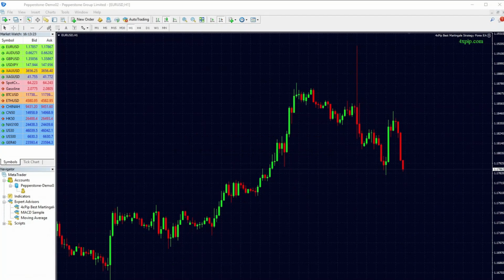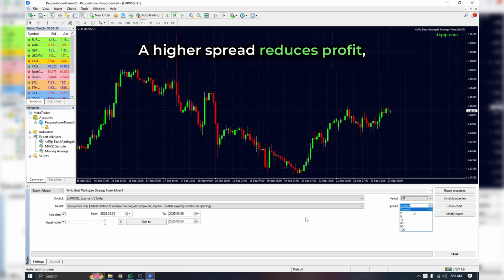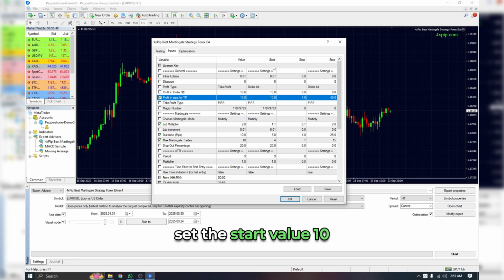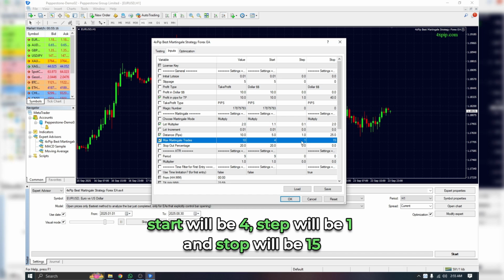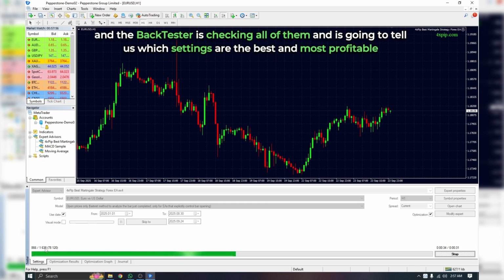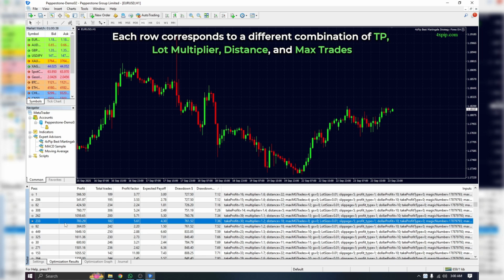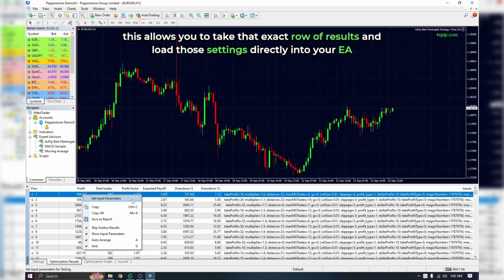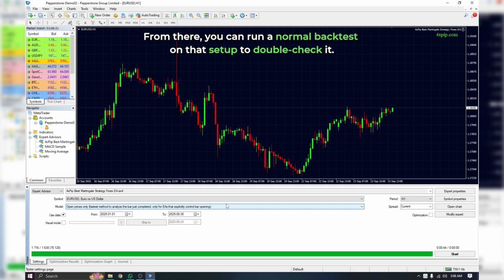How to Use MT4 Tester for Optimization – Complete Beginner Guide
MT4 Optimization – How to Optimize EAs in MetaTrader 4 (Complete Beginner Guide)

MT4 Optimization is how you find the most profitable and stable settings for an Expert Advisor (EA). Instead of testing one set of rules, you test thousands of different combinations at once. By using the Strategy Tester in MetaTrader 4, you move past basic backtesting and fine-tune your trading robot so it's ready for current market conditions.

Optimization is a must-have step for algorithmic trading. Instead of guessing which Stop Loss or Moving Average period is best, MT4 uses historical data to "stress test" every setting. This proves your strategy isn't just lucky—it's robust enough to work in many different market scenarios.

In this video, we show you how to run a proper optimization in MT4. You'll learn how to select input variables, read the optimization graph, and avoid the "over-optimization" trap that ruins many traders.

🔹 What MT4 Optimization Can Do

✔ Automatically find the best-performing settings for any EA
✔ Test thousands of settings in a single automated session
✔ Pinpoint the "Sweet Spot" for indicators and risk levels
✔ Filter out weak strategies that only work on "default" settings
✔ Save time by getting your trading bot ready for live markets faster
✔ Use Genetic Algorithms to finish huge tests in minutes, not days
✔ Check if your strategy stays stable across different timeframes

🔹 Features of MT4 Strategy Tester Optimization

✔ Genetic Algorithm for fast searching of the best parameter sets
✔ 2D and 3D Optimization Graphs to see results visually
✔ Sortable results table (by Profit, Drawdown, or Profit Factor)
✔ Customizable "Inputs" to choose exactly what you want to test
✔ Detailed "Optimization Results" tab showing every single test pass
✔ "Skip Useless Results" feature to save your computer's power
✔ Visual Mode to watch exactly how the best settings trade
✔ Easy export of results to HTML or Excel for deep study
✔ Modeling Quality indicators to ensure your data is accurate
✔ Support for all currency pairs and custom date ranges

The Strategy Tester in MetaTrader 4 is a professional tool built to find your mathematical "edge." By using optimization, you can find the exact numbers—like Take Profit levels or RSI periods—that have made the most money with the lowest risk. This data-driven path removes emotion and proves your system works before you trade real money.

MT4 Optimization gives you a full map of your EA's performance. By looking at the Optimization Graph, you can find "clusters" of winning settings. These groups of winners are vital; they show a robust strategy. If an EA only wins on one tiny setting but loses on everything else, it is likely "curve-fitted" and will probably fail in a live account.

While MT4 optimization is powerful, your success depends on your "Model" and avoiding "Over-Optimization." A truly optimized strategy balances high profit with low drawdown, helping you survive long-term in the Forex market.

MT4 optimization is the best way to improve scalpers, grid bots, and trend-following EAs. It helps you turn a simple idea into a high-performance trading system with scientific accuracy.